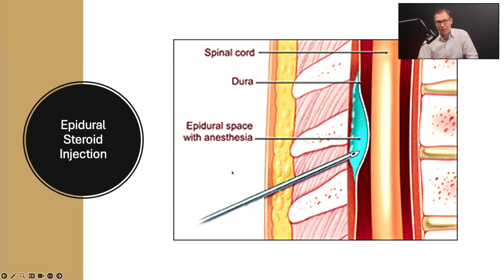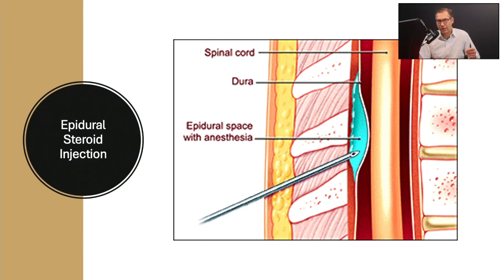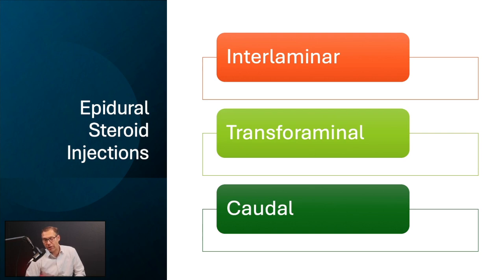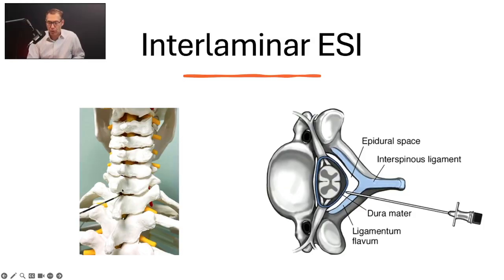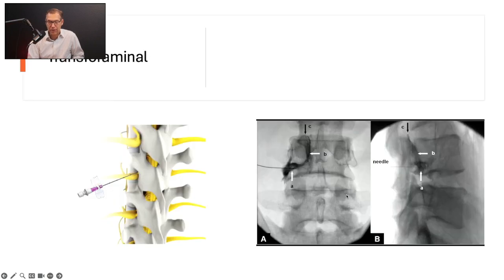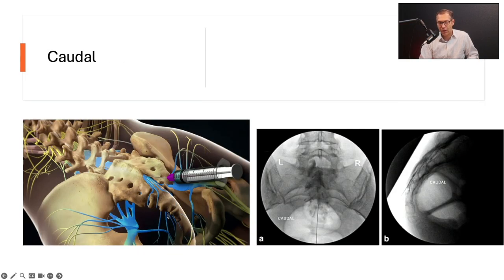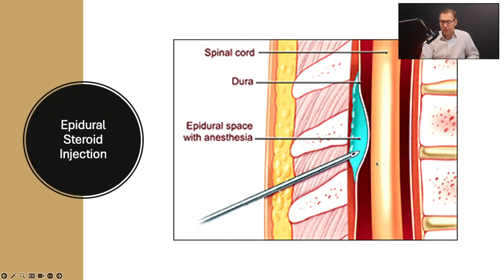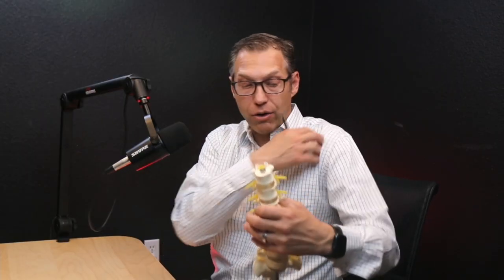Combatting Chronic Pain: The Role of Epidural Steroids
Dr. Sorin discusses how epidural steroid injections can change the lives of those suffering from persistent back pain.